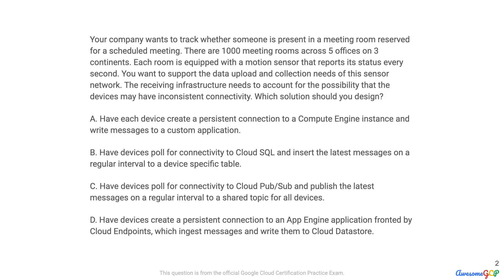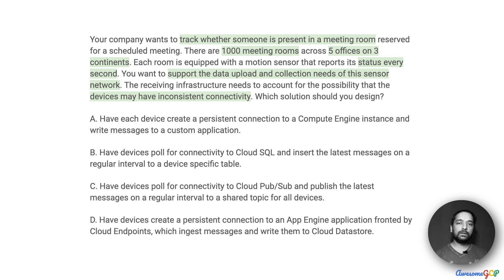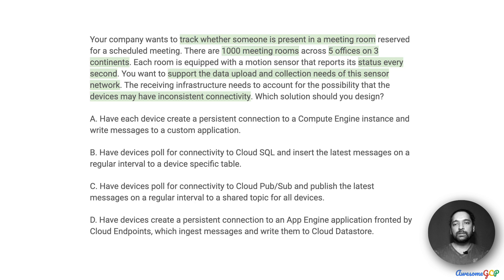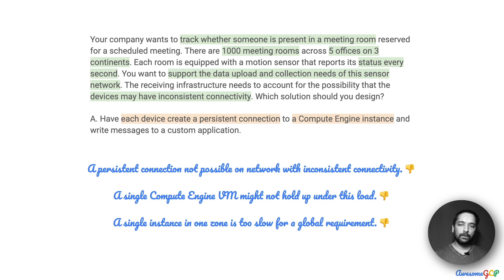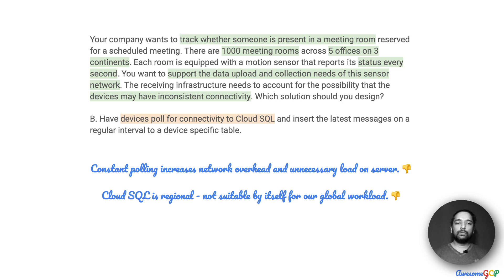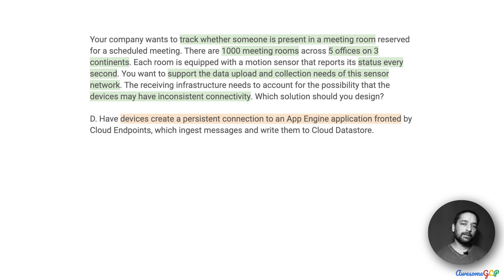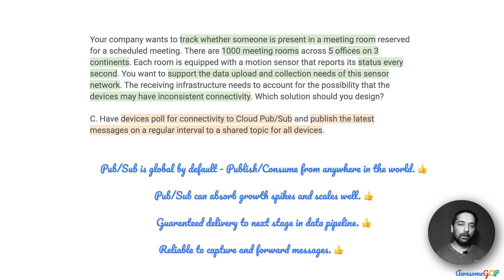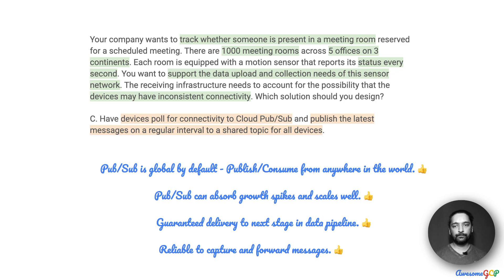PCA-7 Quick, GCP Professional Architect - IoT, connectivity, global, Pub/Sub, scale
"Your company wants to track whether someone is present in a meeting room reserved for a scheduled meeting."